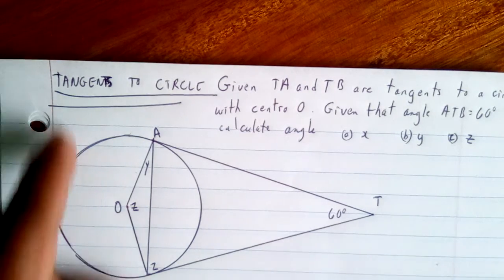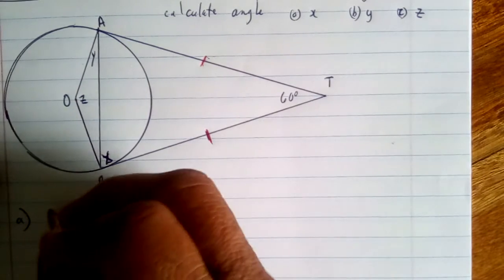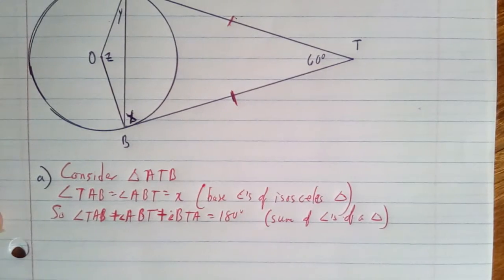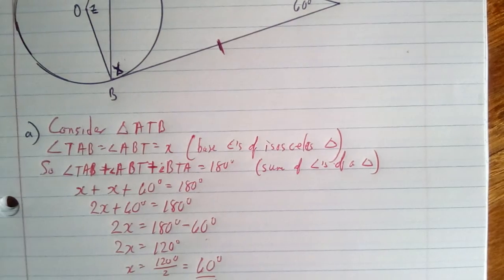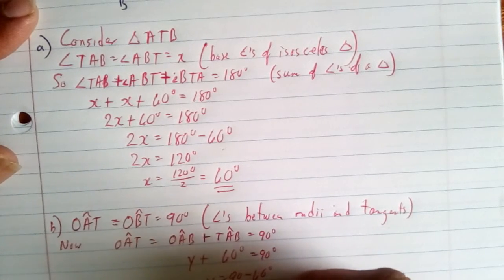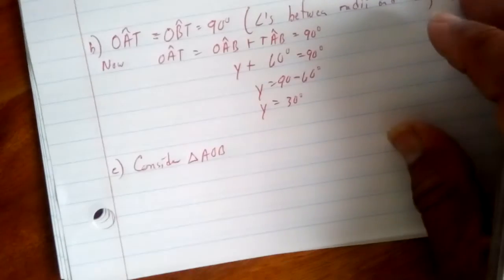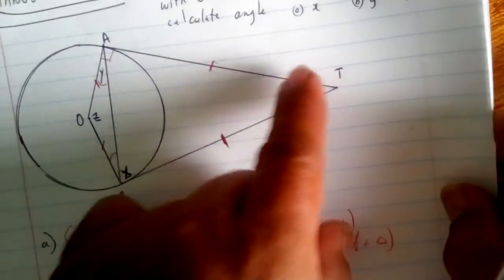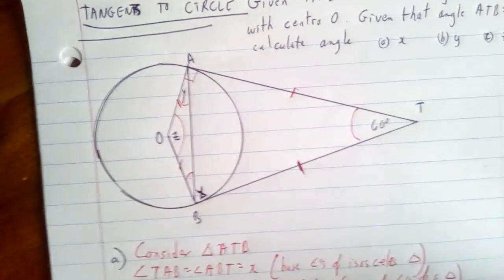tangents to circle 1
Tangents to a circle sample 1